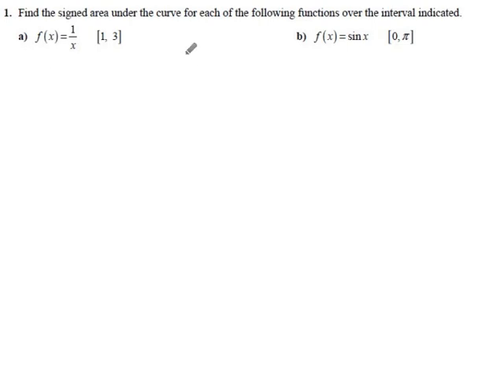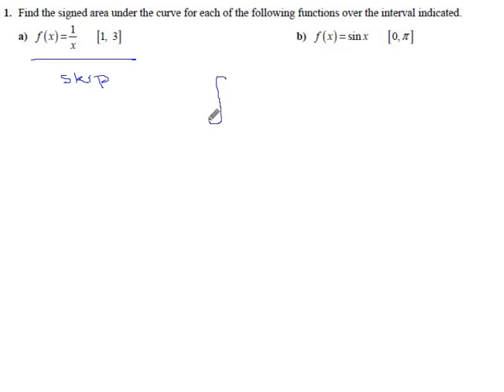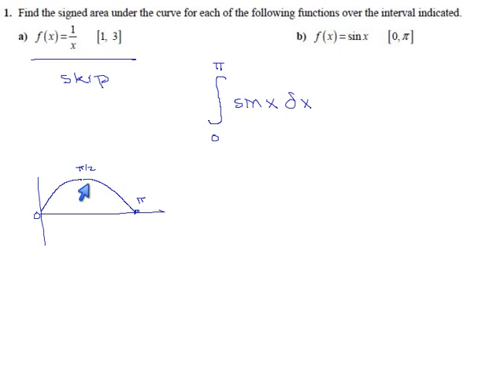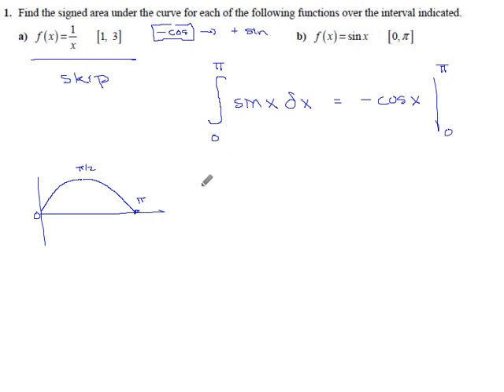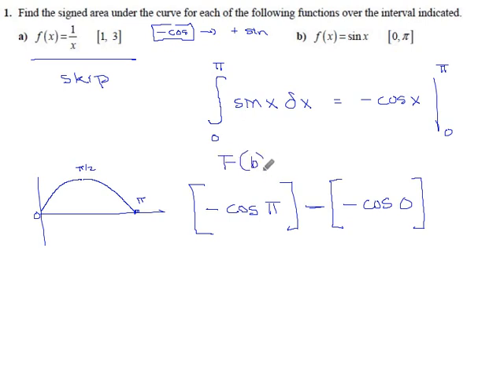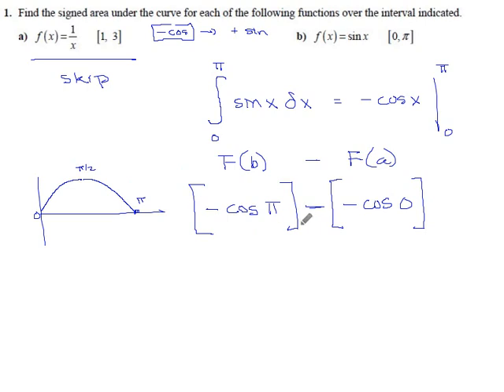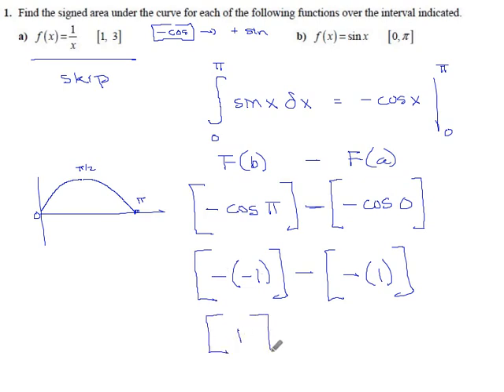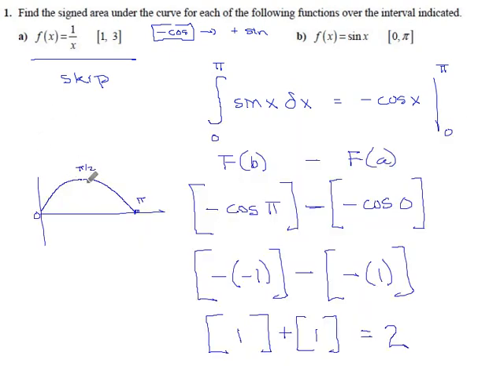7.3 1a-b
Signed area.